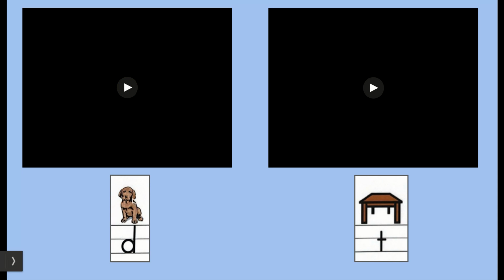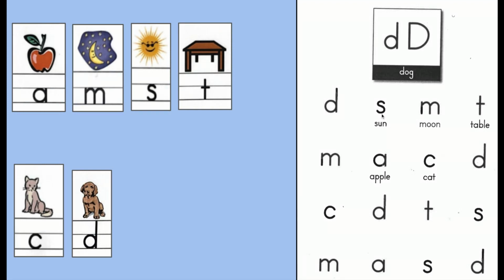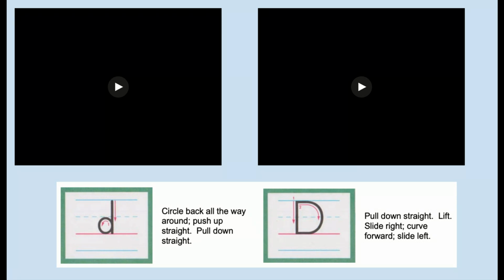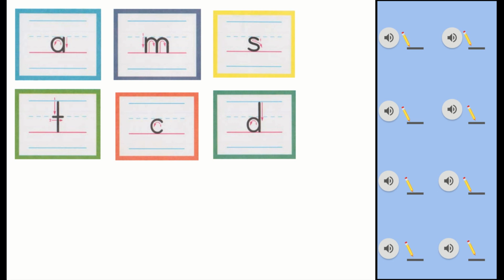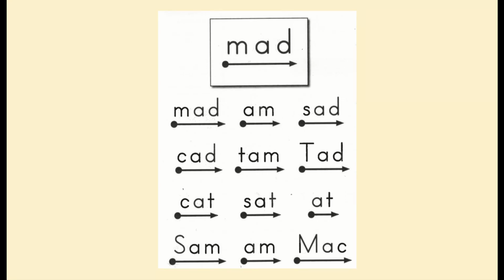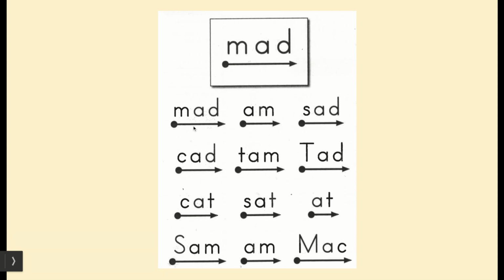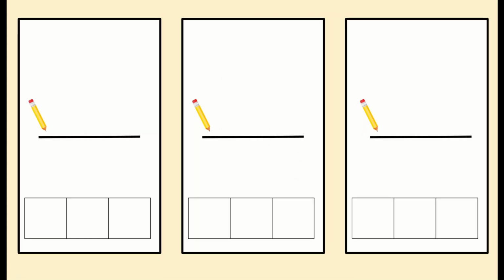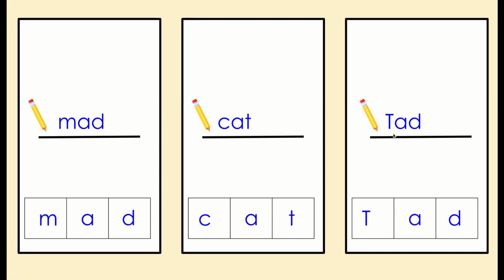SP 1 Lesson 6